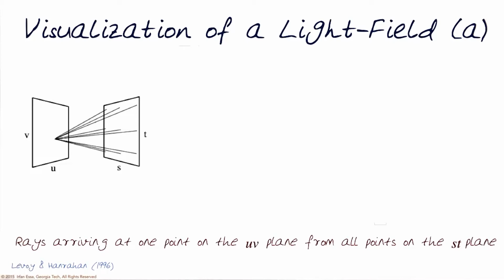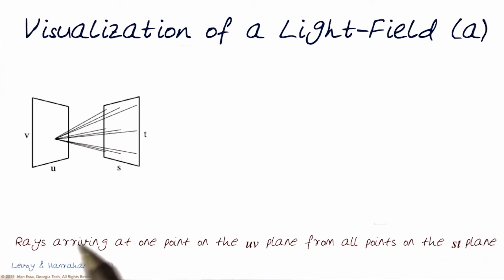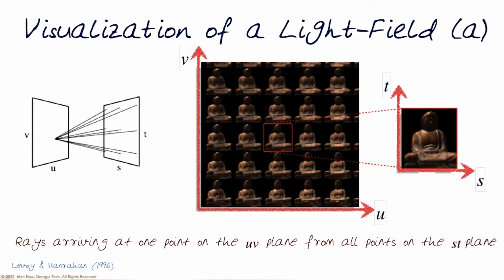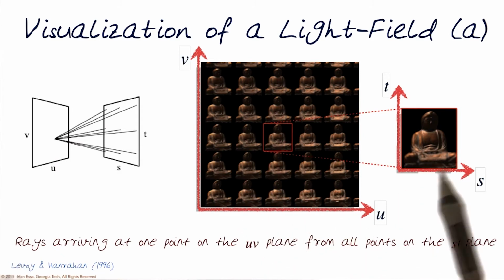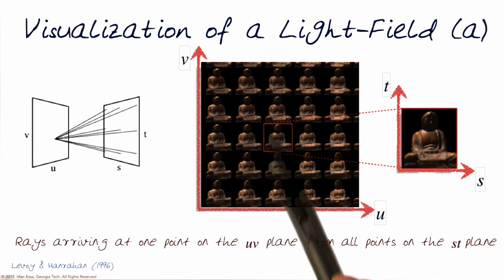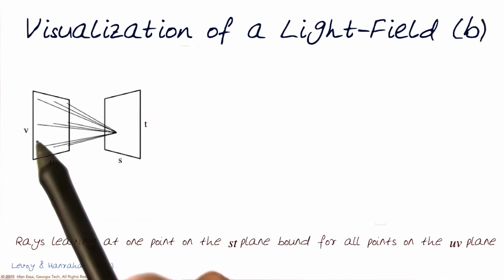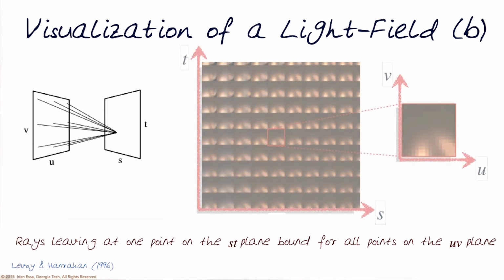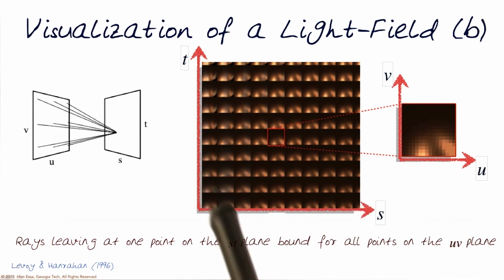Visualization of a Light Field